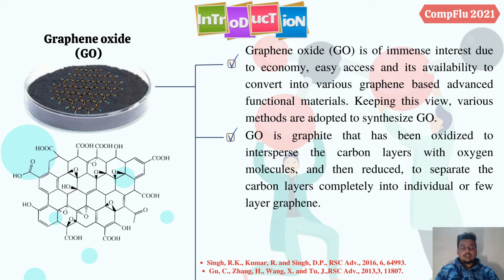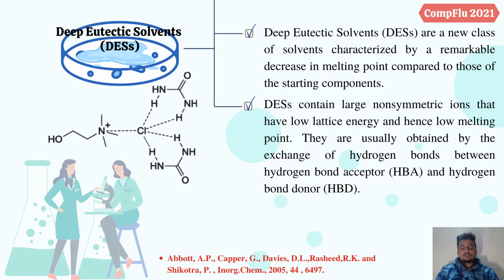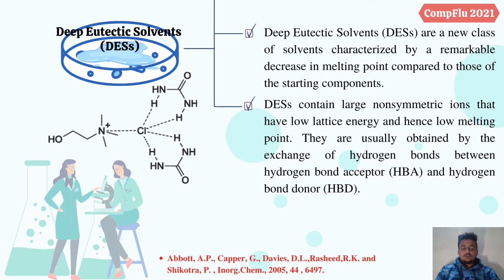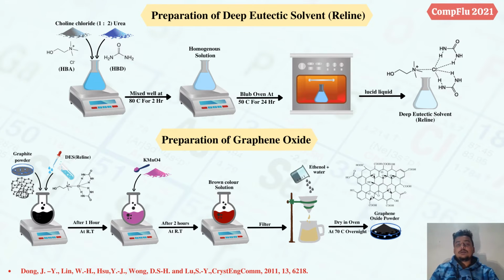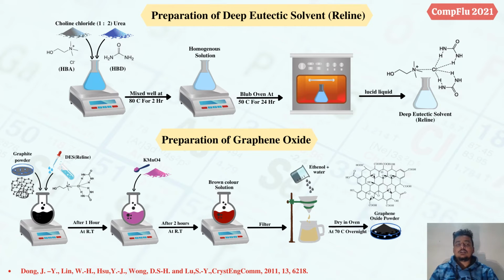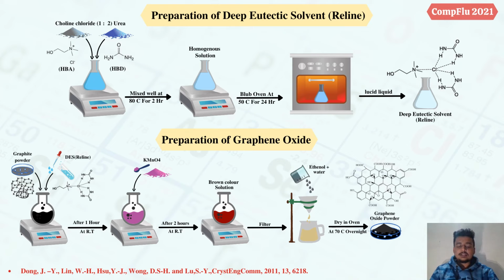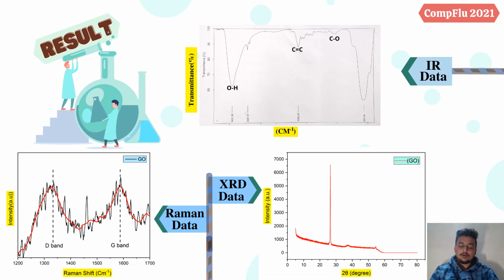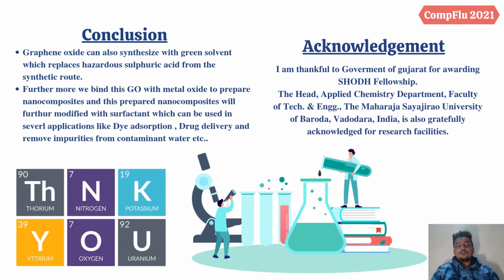Vishwajit Chavda || Synthesis of Graphene Oxide using DES : A Greener Approach || CompFlu-2021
Vishwajit Chavda
Topic : Synthesis of Graphene Oxide using Deep Eutectic Solvent : A Greener Approach
CompFlu-2021 , IIT-GN
Research Scholar ,
Applied Chemistry Department ,
Faculty of technology and engineering ,
The Maharaja sayajirao University of baroda, vadodara .